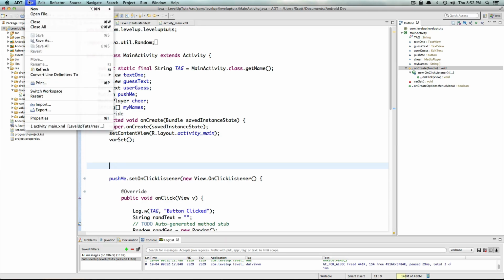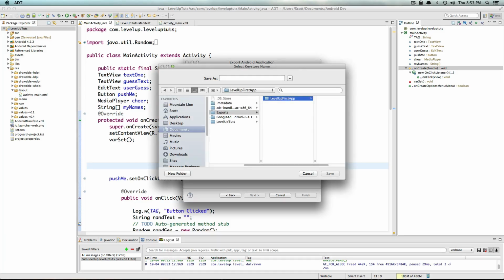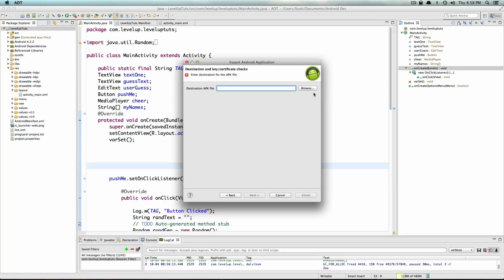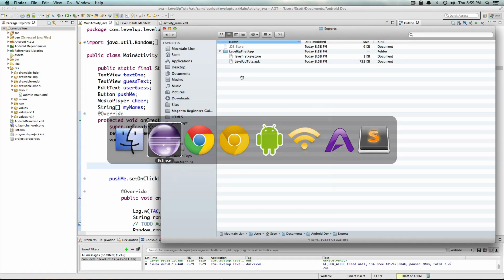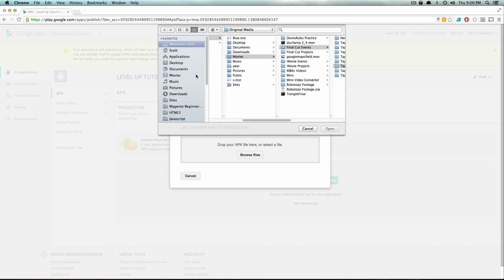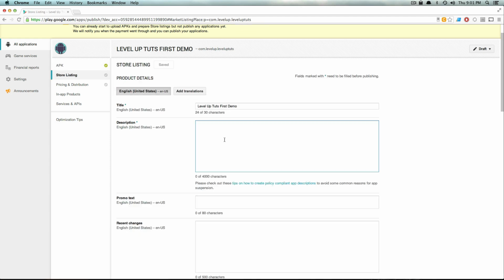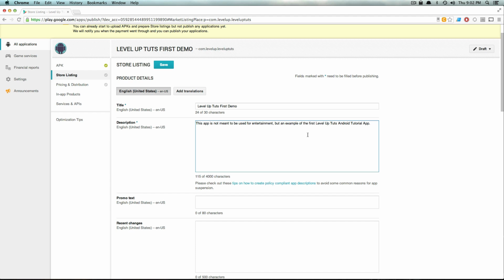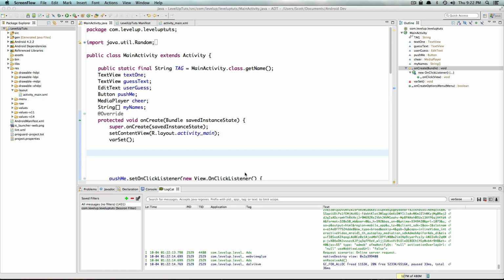Android Development Tutorials #28 - How To Publish Your App To Google Play Part 1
The 28th Android Development Tutorial in the new Android Development Tutorial series. Here we go over preparing your app for the Google Play and start the publishing process.